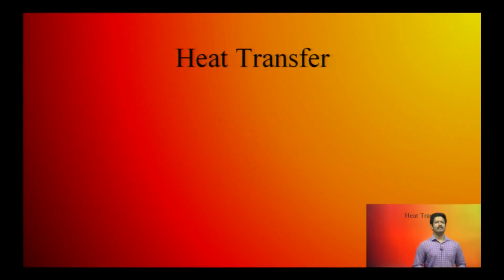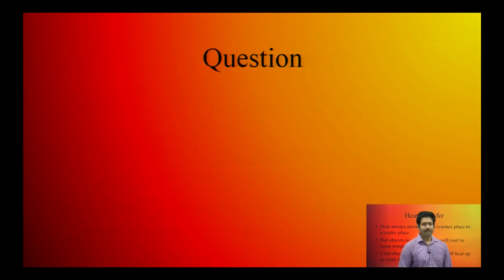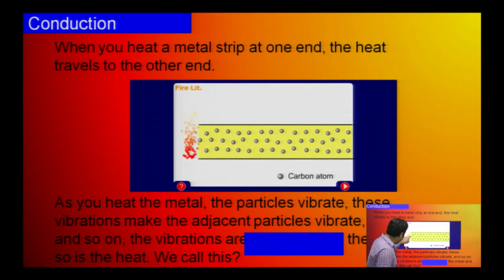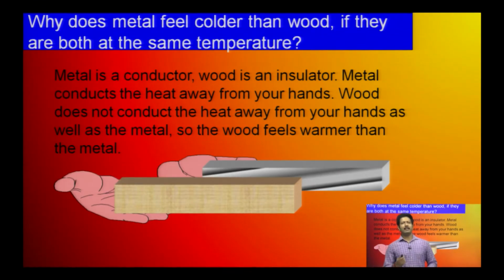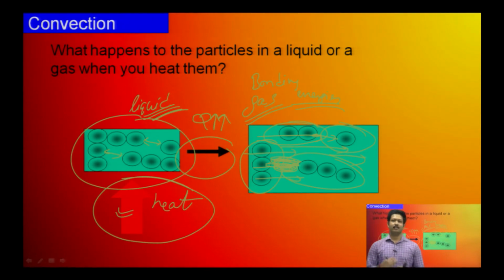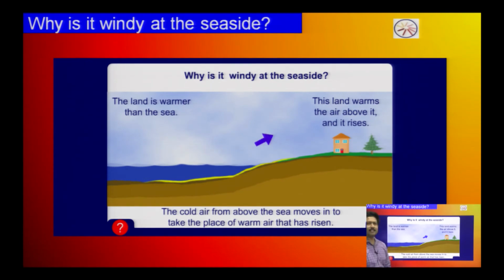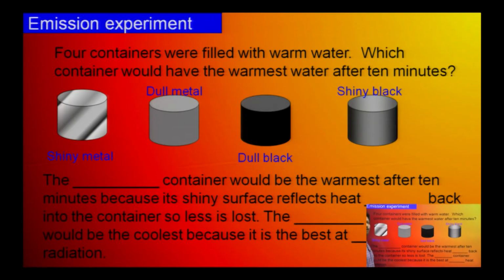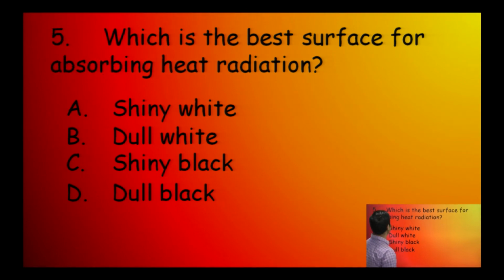L 44 ME UNIT — 1 Lecture — 1 HEAT TRANSFER THE BASICS